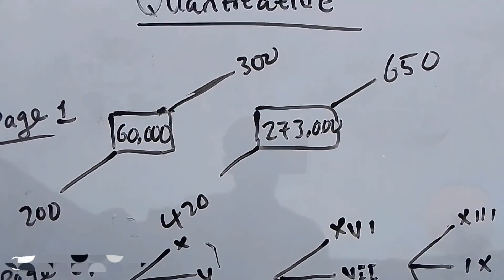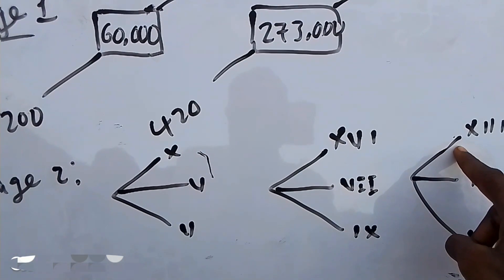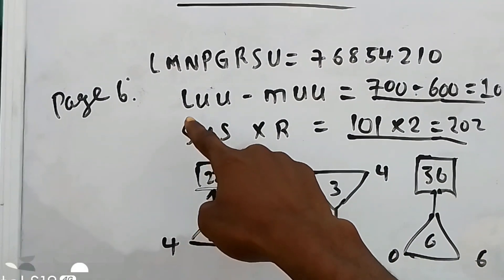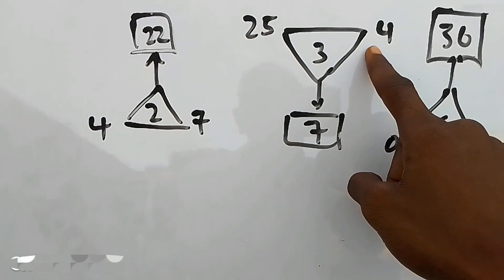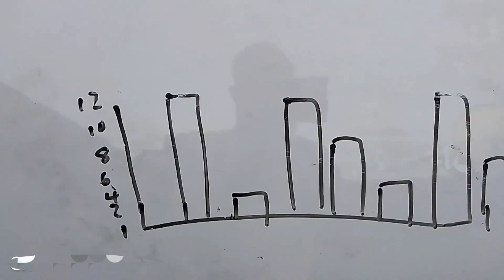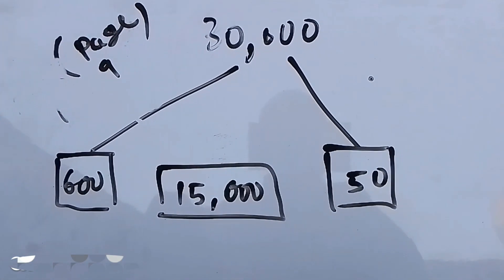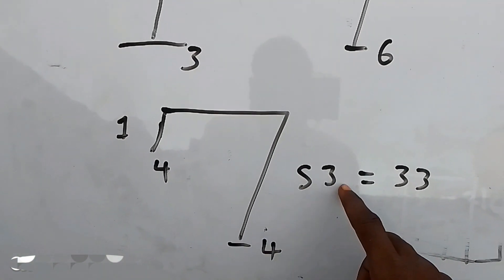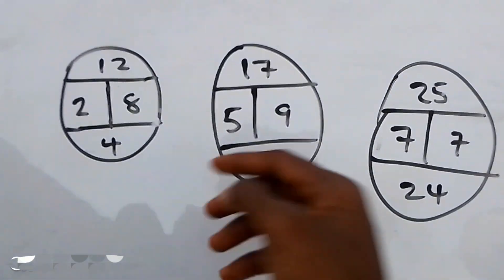How to solve Quantitative Reasoning|Basic five (5)page 1 to 11#lantern.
Do you seek a channel that will help answer all your quantitative Reasoning problem especially Basic five (5) , then you are in the right channel.

stick with me and all your quantitative Reasoning stress are resolved. whether you need it for your pupils or yourself.💥💥💥💥